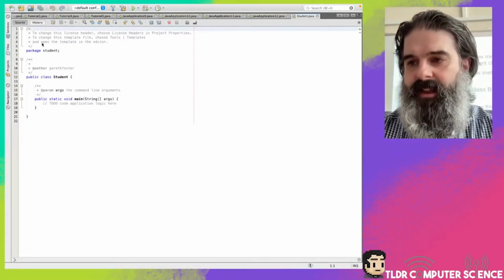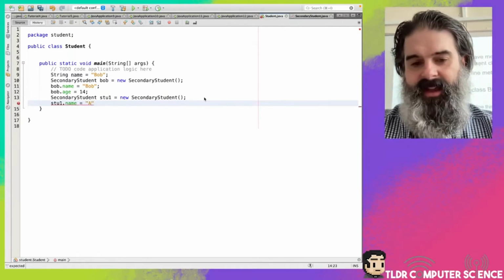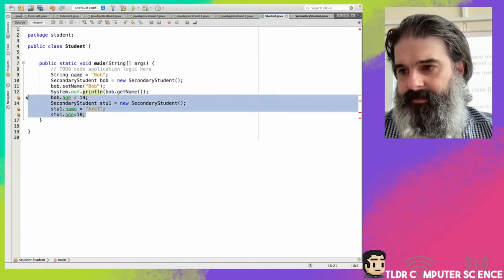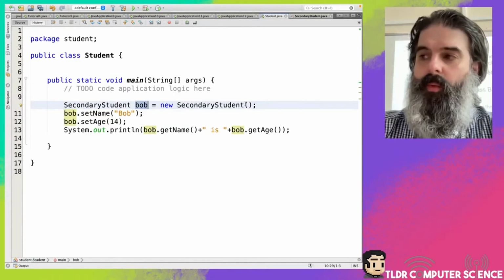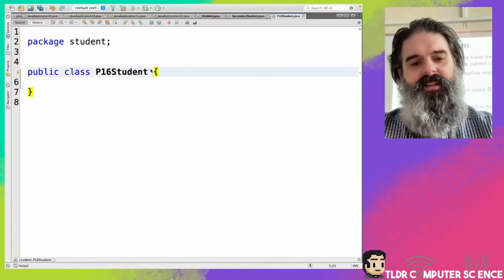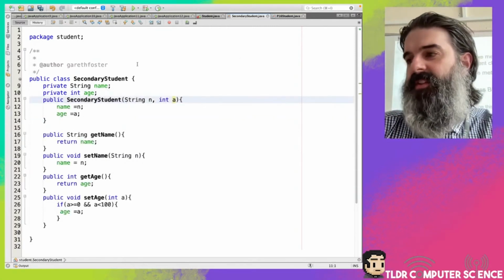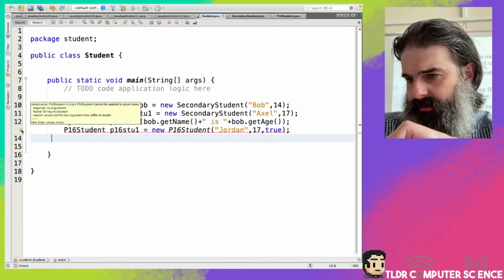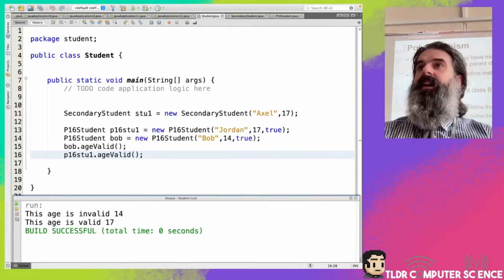Java Programming Tutorial 12 - Object Orientated Programming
00:00 Intro
01:02 Setting up package
02:00 Creating SecondaryStudent class
02:58 Instantiating an object
06:11 Encapsulation
12:48 Constructor
16:12 Inheritance and Polymorphism